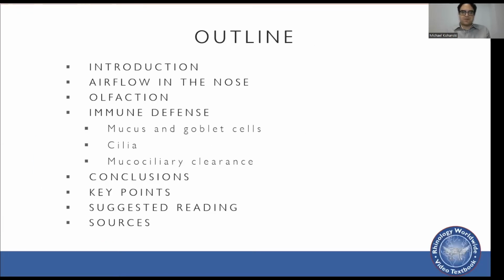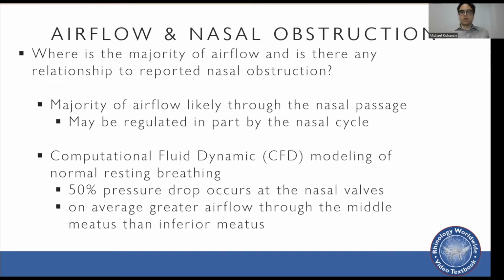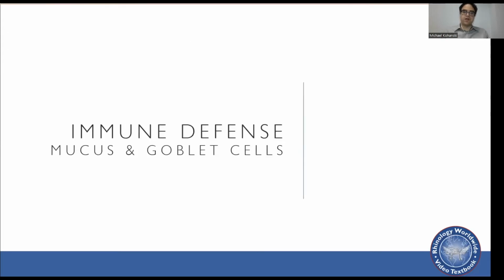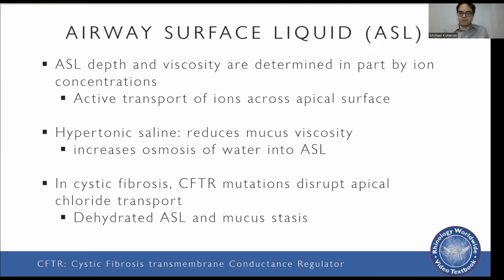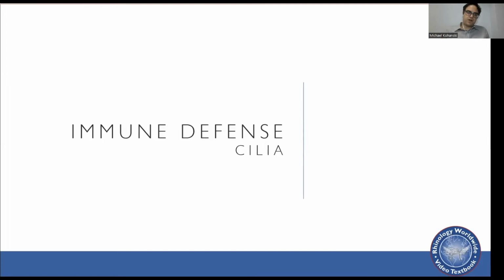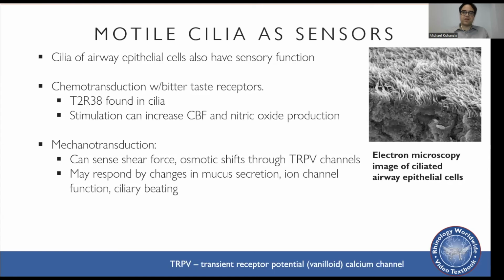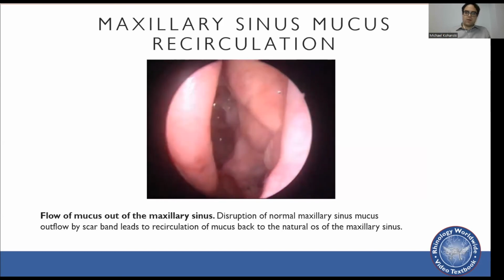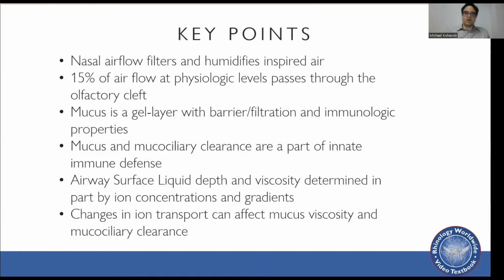Sinonasal Physiology and Function - Dr. Michael Kohanski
In this video, Dr. Kohanski provides a comprehensive overview of the function of the nose and sinuses. He highlights important foundational topics, including sinonasal airflow mechanics, olfaction, and immune defense mechanisms.

Michael A. Kohanski, MD, PhD